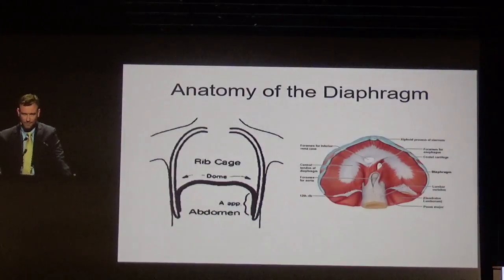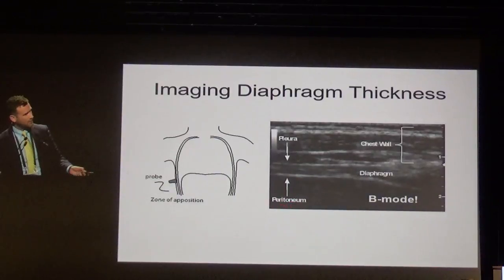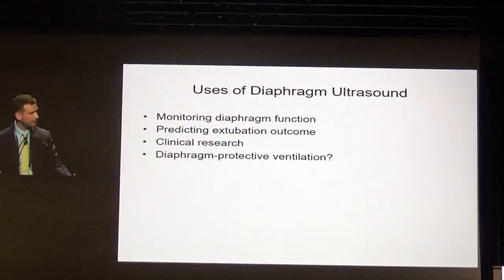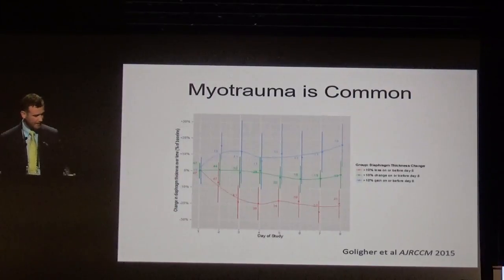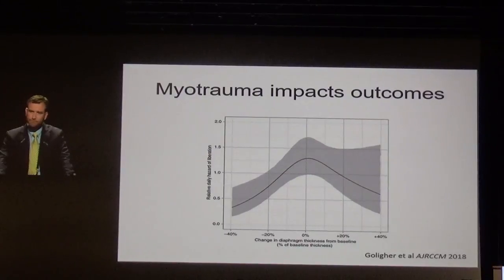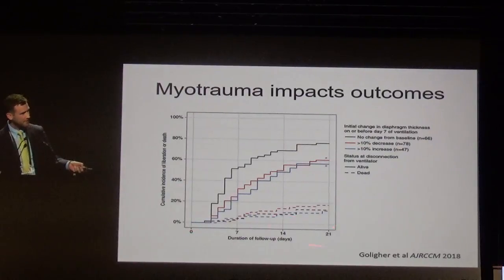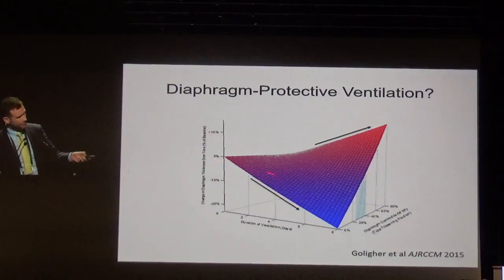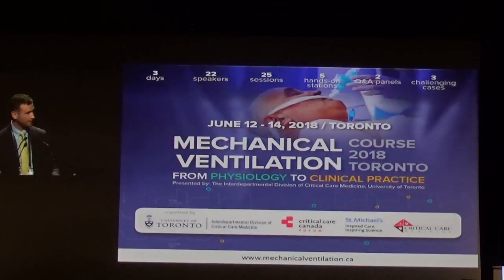Ultrasound techniques are useful in Diaphragmatic dysfunction Ewan Goligher